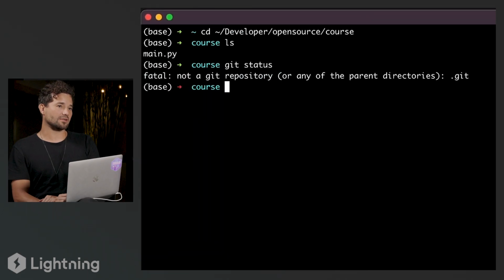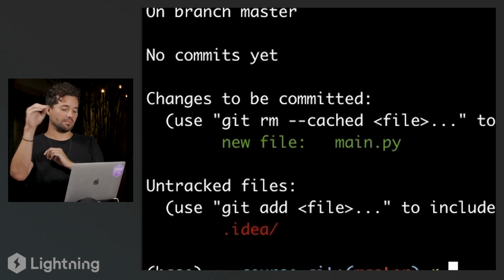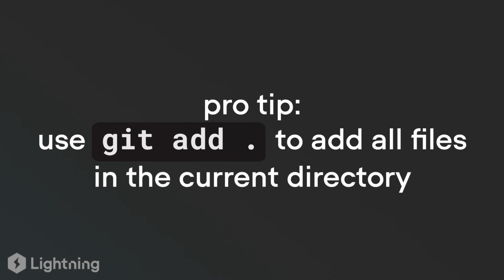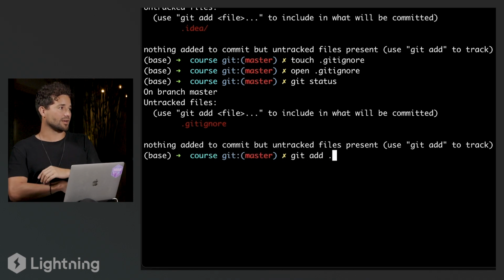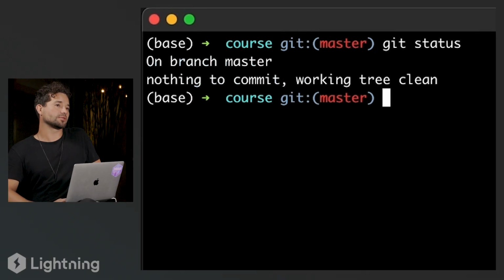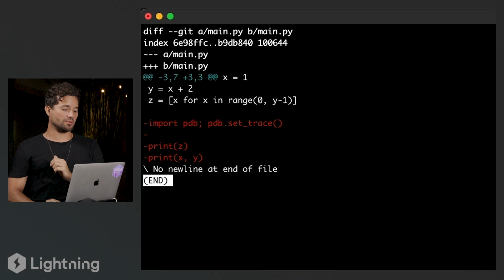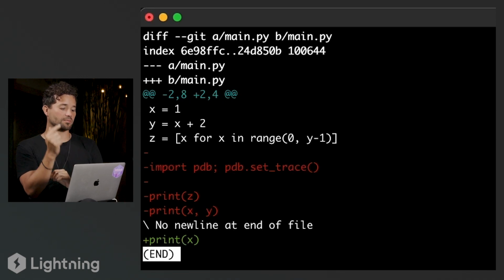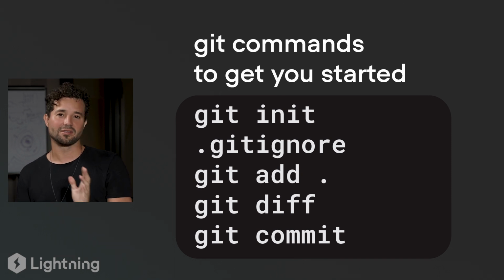Version Control Your Code Using Git ... And Thank Yourself Later | Ep 6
Learn how to get started with using Git for version control. William and Sebastian discuss why version control is useful and important for tracking code changes, and they will show you the fundamental Git workflow and commands.

Learn with the community: Join our Slack (engineering-class channel) to ask questions and chat with Peers!